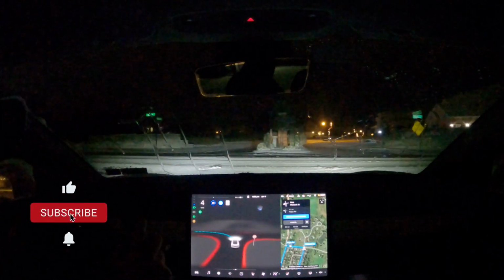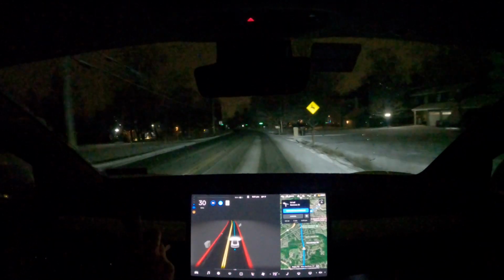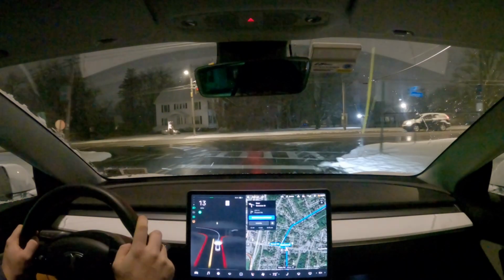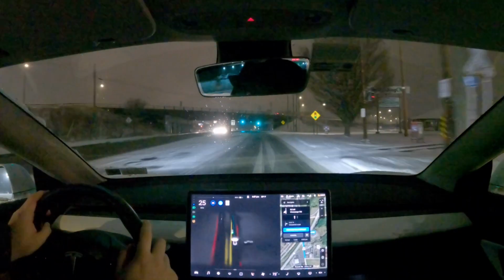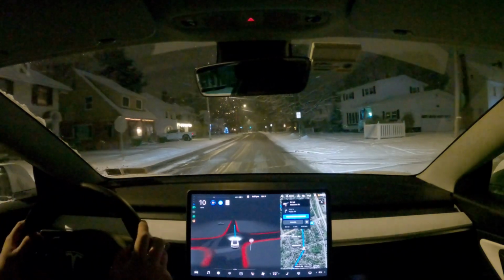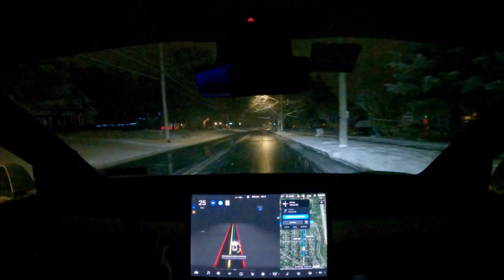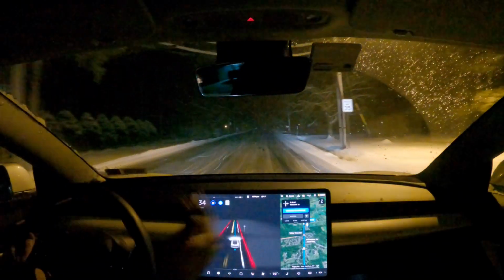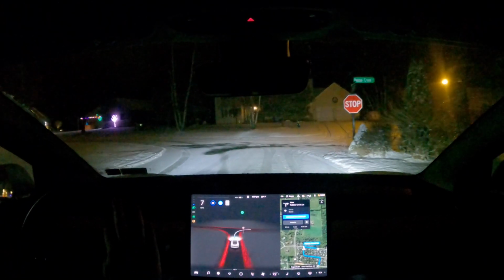RAW UNCUT TESLA FSD BETA VS SNOW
Tesla FSD Beta has a long way to go when driving in the snow.